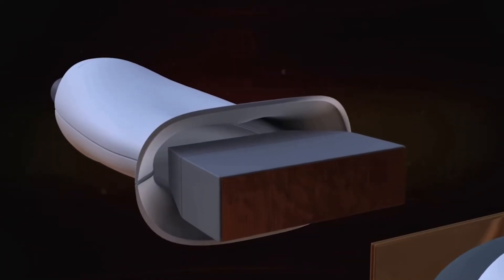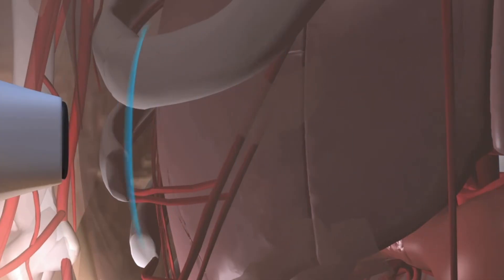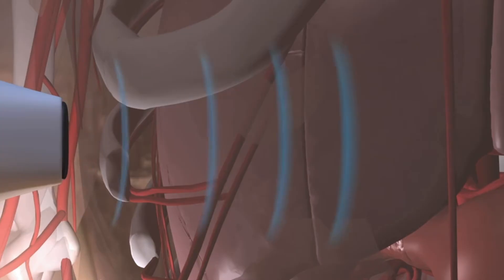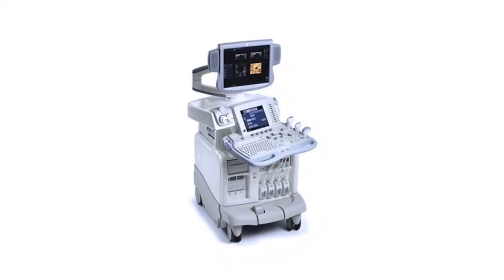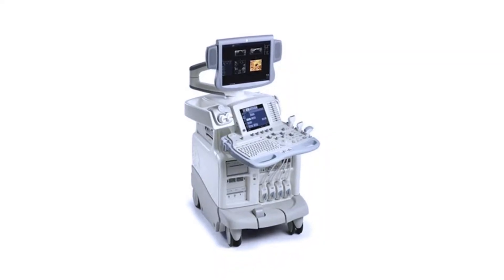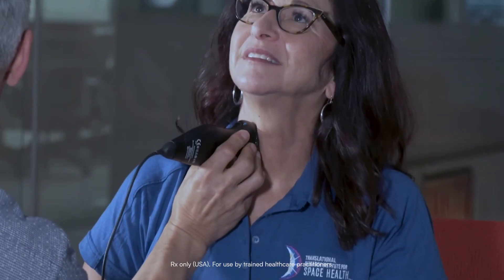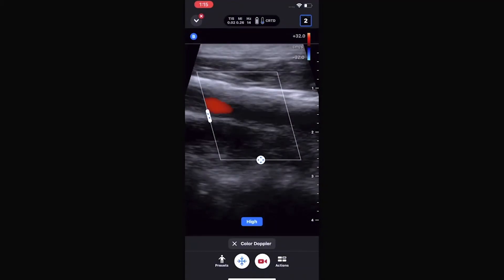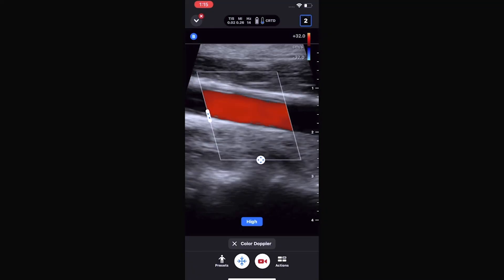Butterfly iQ+ Featured in Space Health Documentary By NASA & TRISH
The Butterfly handheld ultrasound was recently featured in a documentary, "Space Health: Surviving in the Final Frontier," which explores the past, present and future of space health research, science and innovation through NASA's Human Research Program and TRISH (Translational Research Institute for Space Health). This video provides a glimpse into Butterfly's role in this incredible journey.

Rx only (USA). For use by trained healthcare practitioners.